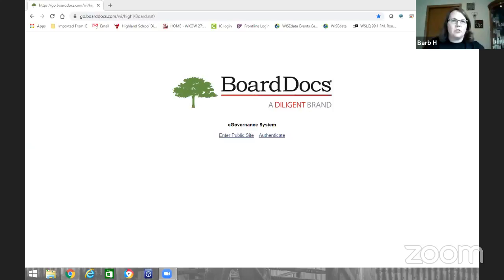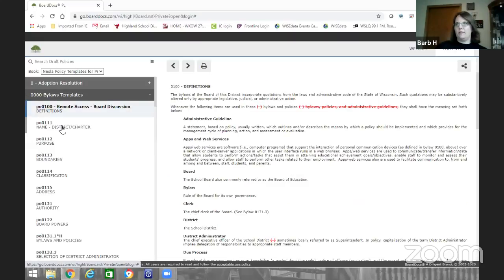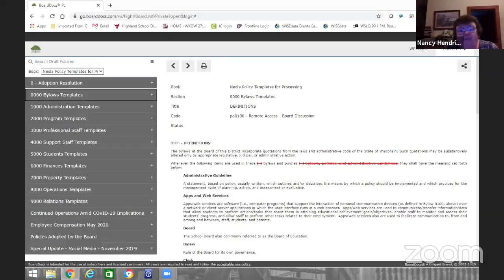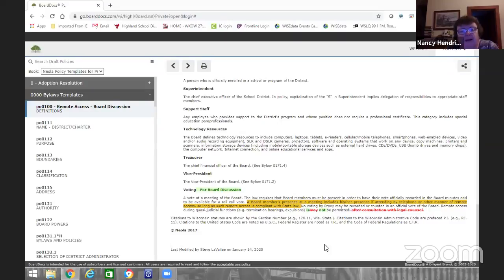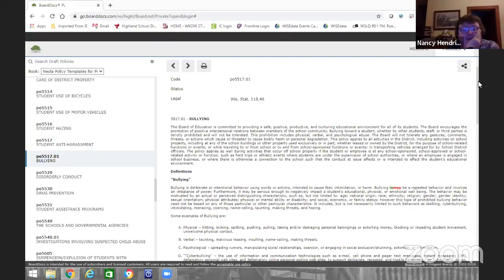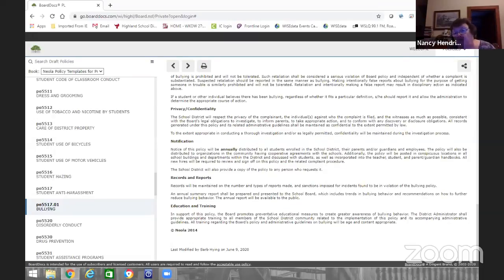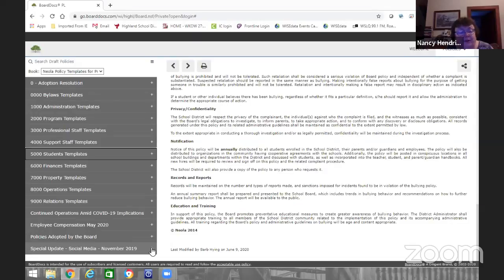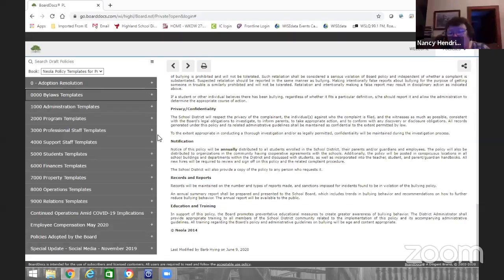Policy Meeting 6/9/20